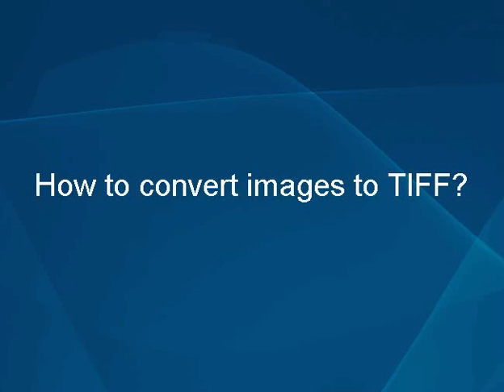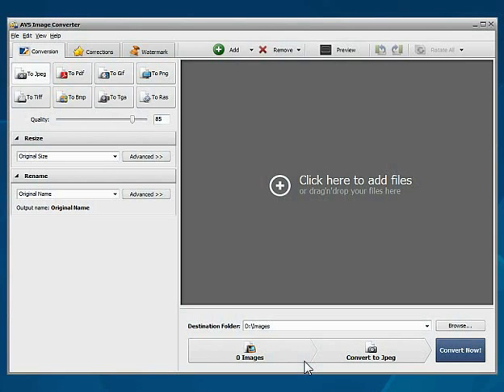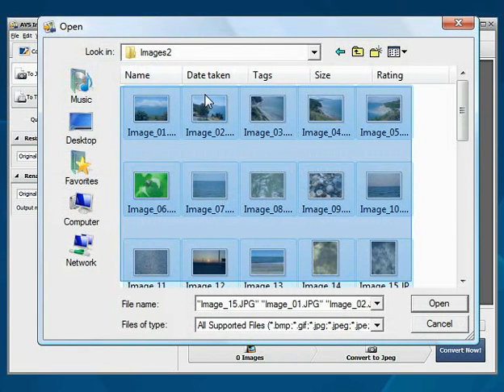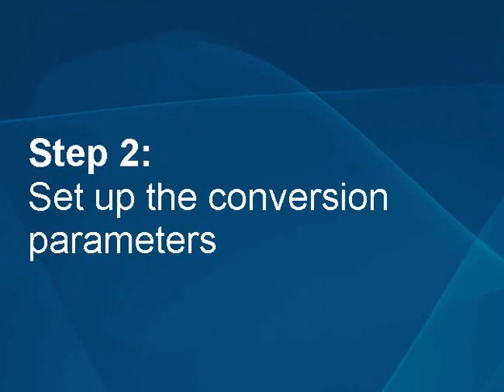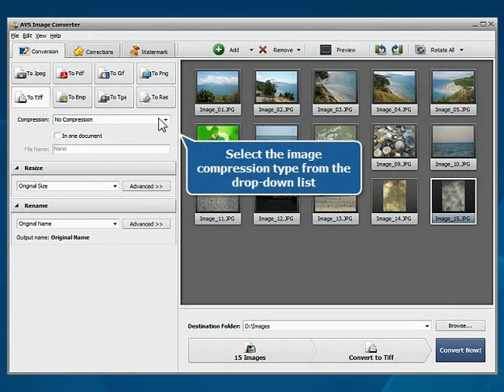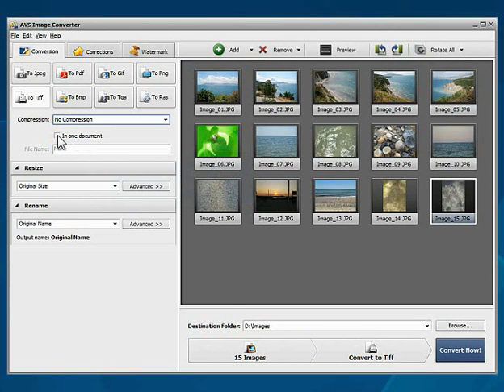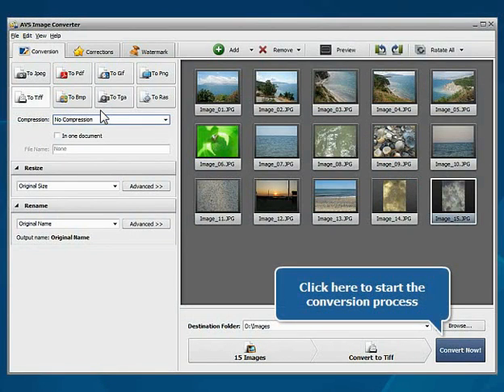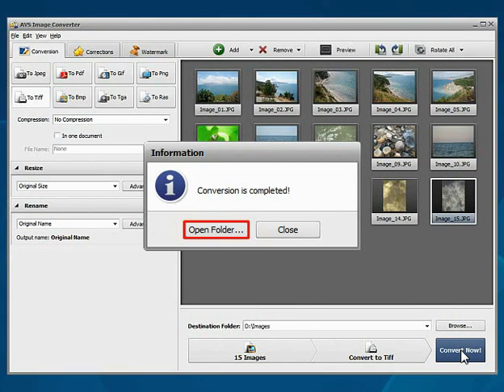How to convert images to TIFF using AVS Image Converter?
- Watch our detailed guide to transfer your files to TIFF format easily.